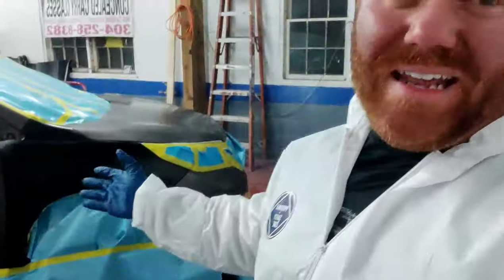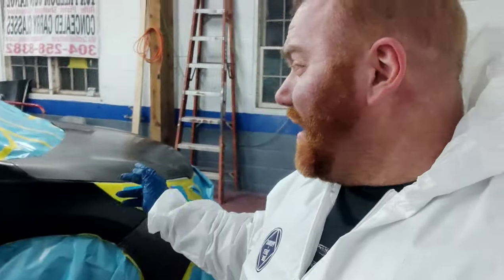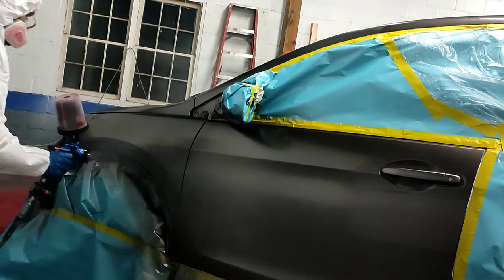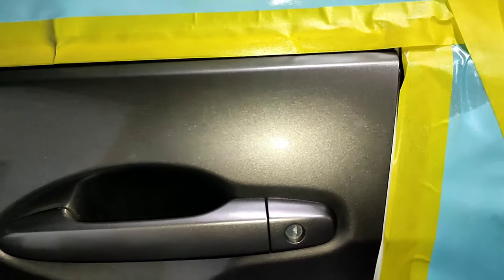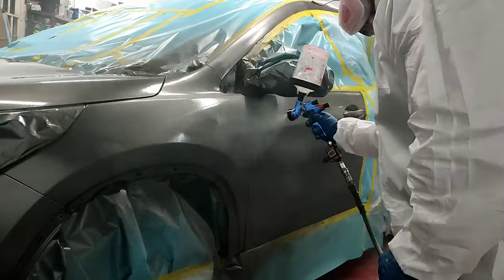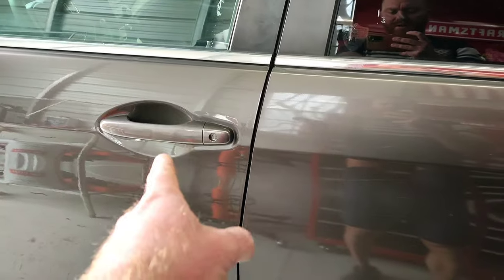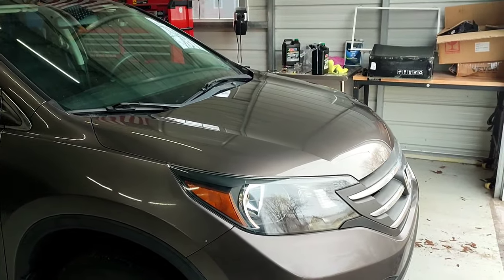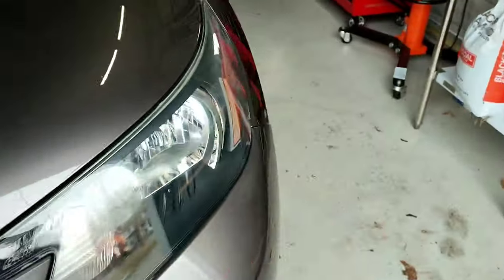STEP by STEP guide how to paint your car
Mark1 refinish products spray guns and shine pack (buffing kit) EMAIL IS FOR ORDERS ONLY
question please post in videos

WE DO WORK FOR THE PUBLIC, FOR A QUOTE there is a 20$ estimate fee before any pricing is given.